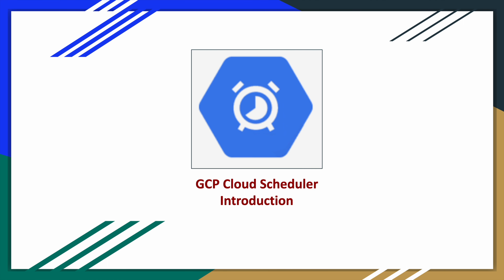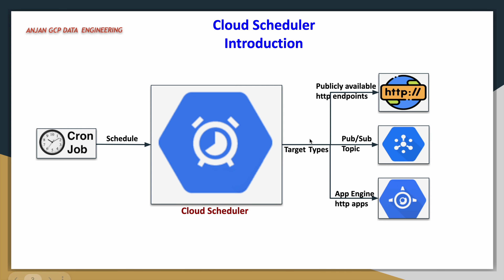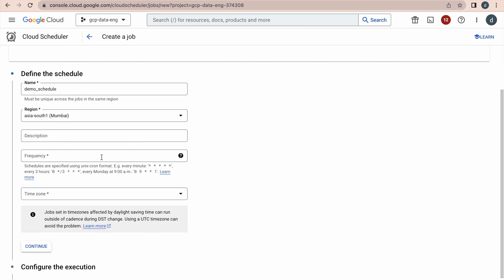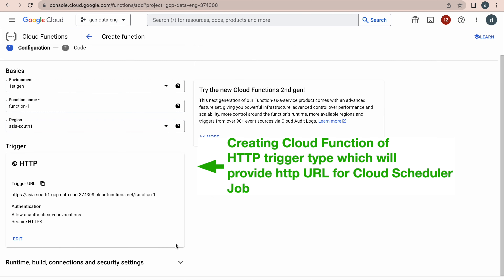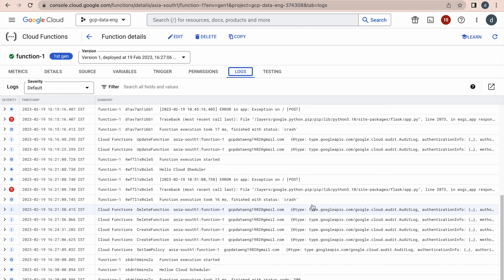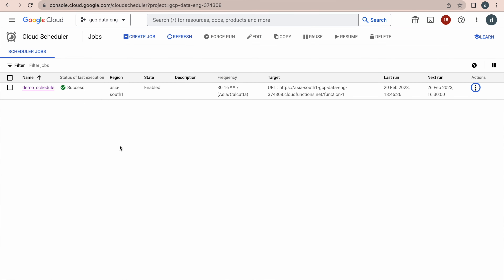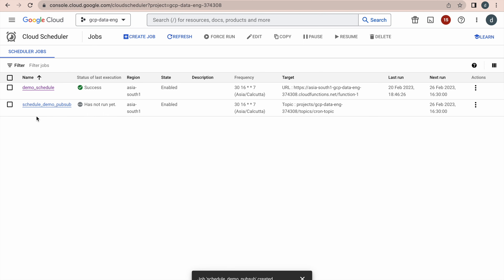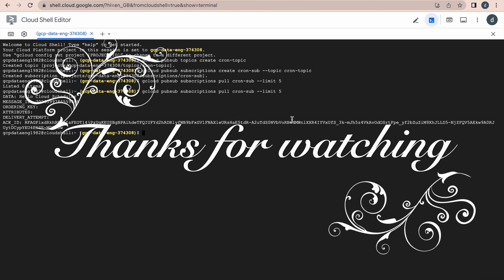Cloud Scheduler Introduction with simple examples